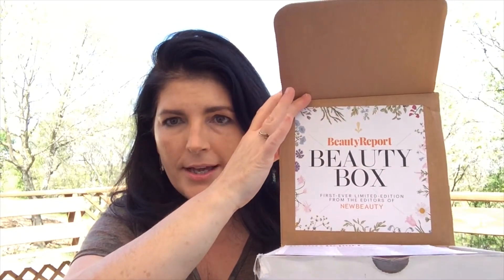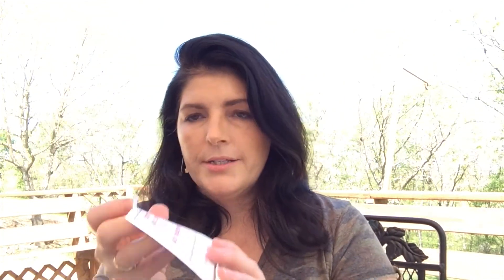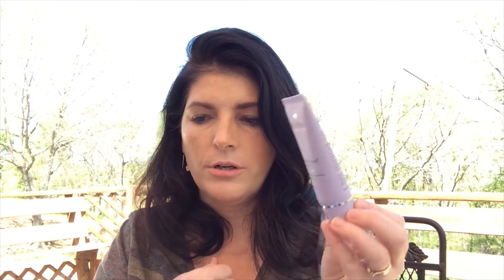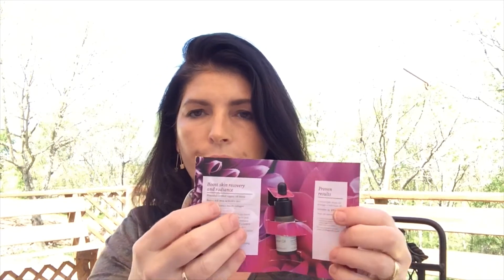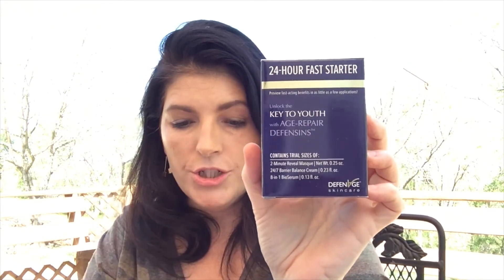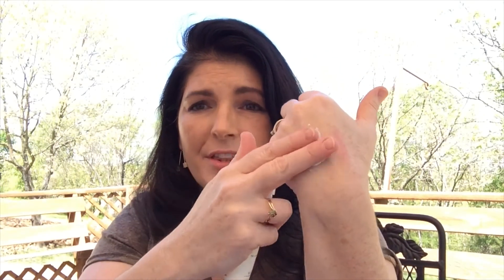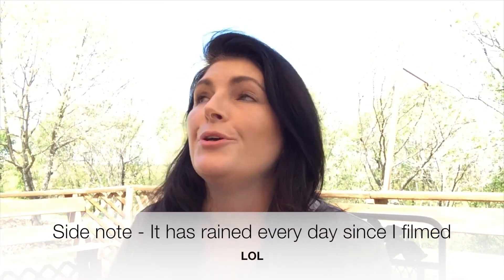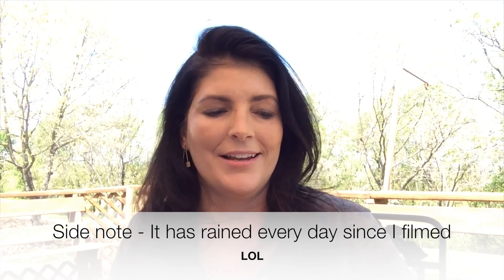RANT! Beauty Report Beauty Box by New Beauty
They sent out three different categories of Boxes. The first 500 to purchase received a DermaFlash in their Box A.  I received Box B and then they also sold a Box C.   On your confirmation of purchase it told you which box you were going to receive.

This video includes a bit of a rant - I'm sorry  - but I have a HUGE issue with companies selling beauty boxes that include "free samples".   I do understand that a lot of companies will produce smaller sizes specifically for marketing in beauty boxes, but it irritates me when it says free sample on the product.    These small samples are something that you can get by e-mailing the company and inquiring on a free sample of a product or products your are interested in.  And then, of course, there is the expired product that can sometimes make it into a box.   New Beauty has since, sent a mass e-mail apologizing for the expired product and that they have found a replacement product. As of this evening 5/4 - I just received a shipment notification from New Beauty and I am assuming that this is the replacement product for the Trufora expired day cream.

Thanks for sticking with me.   I love all my friends here in the YouTube community. ❤💕💜💙💚💛💕❤

Items in the BeautyReport Beauty Box by NewBeauty:
   Le Mieux Bio Cell+ Mask
   Epionce Sample Kit
   Gavee Gold Liquid Gold Peptides
   Lycopene Skin Care Crema Rinnovante
   Michael Todd Jojoba Charcoal Facial Scrub
   Apothederm Firming Serum
   Decleor Aromessence Neroli Hydrating Oil Serum
   Babo Botanicals Lip Tint SPF Wild Rose
   Trilogy Age-proof CoQ10 Booster Oil
   NeoCell Biotin Burst
   Veneffect Anit-Aging Lip Treatment
   Dr. Hauschka Rose Day Cream
   Theorie Transforming Hair Serum
   Defenage Clinical Power Trio Sample Kit
   Farmhouse Fresh Organics Island Elixir Shea Butter Hand Cream
   Trufora Titanium Day Cream SPF 30 (expired)

This code is purely for your benefit.

PAULA'S CHOICE:  (You get $10 and I Get $10)

Refferal link only